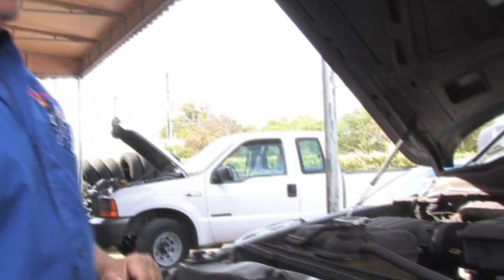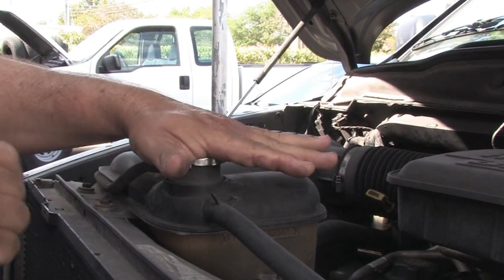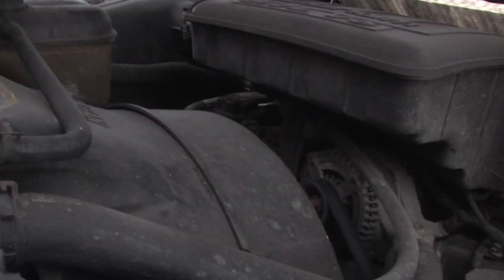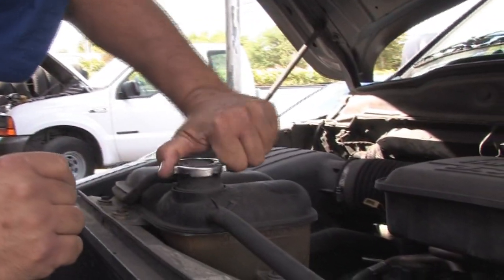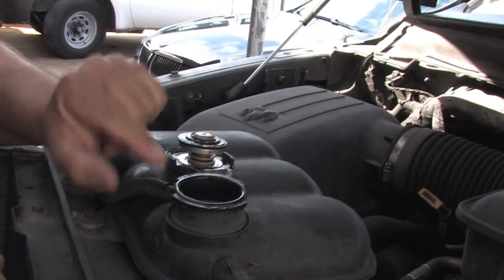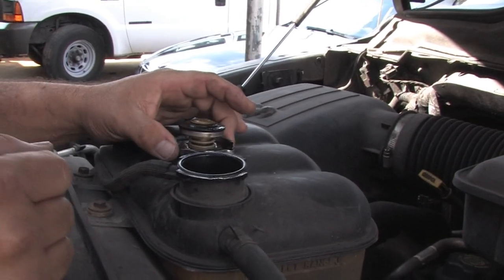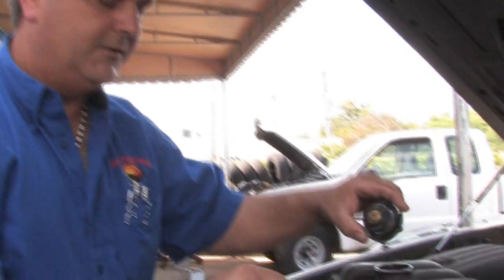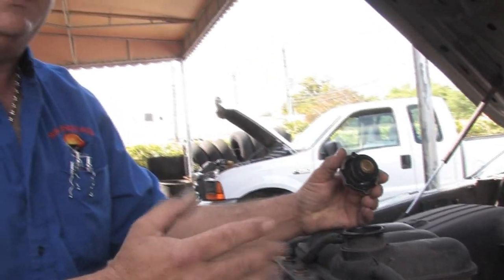Troubleshooting Car Problems : How to Check a Radiator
Checking a car's radiator involves taking off the cap after checking for heat or pressure, and looking for green liquid to be close to the top. Learn about serious problems that can result from a car overheating with help from an ASE-certified technician in this free video on radiators.